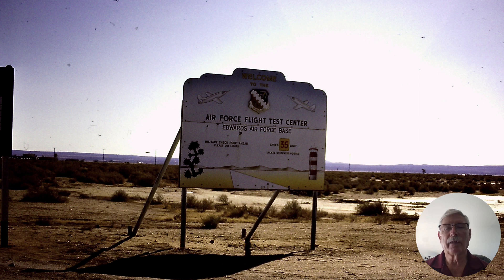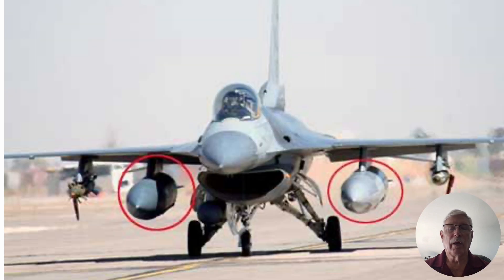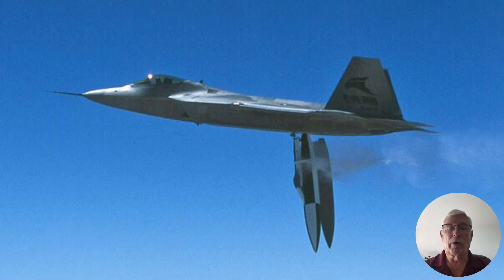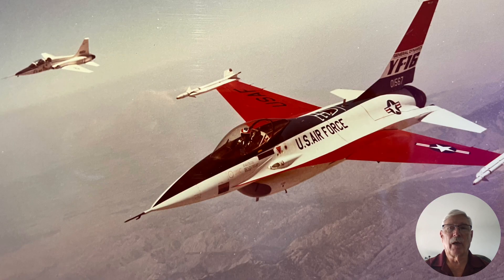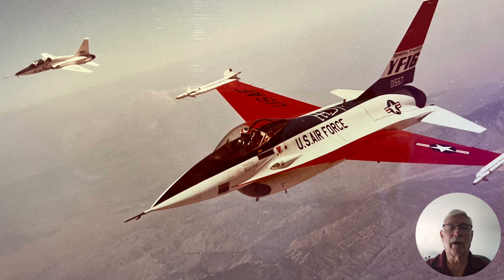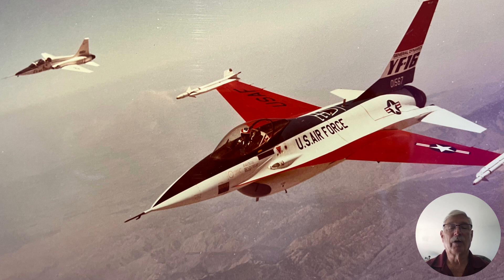F-16 SUPERSONIC TANK JETTISON test.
Chasing the F-16 tank jettison test. 575 gallon tank, 1.1 Mach, 675 Knots indicated at 11,000 feet out at Edwards AFB